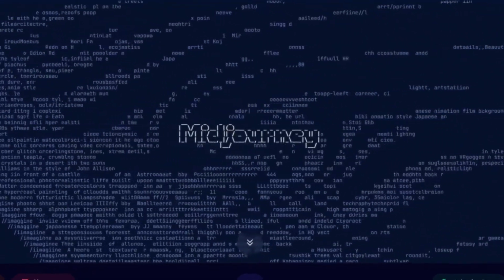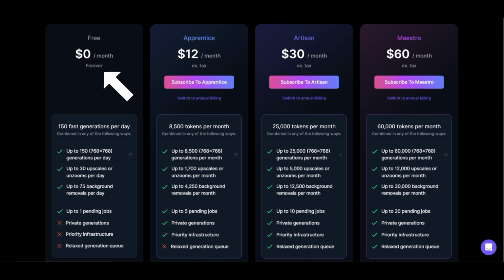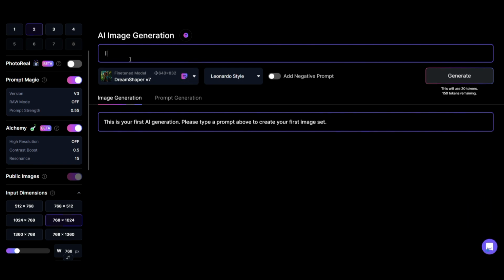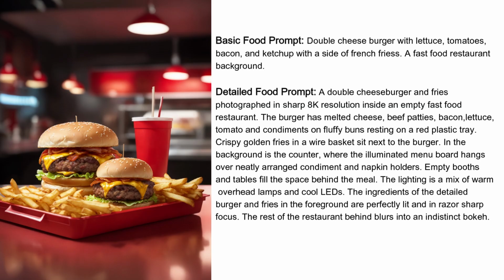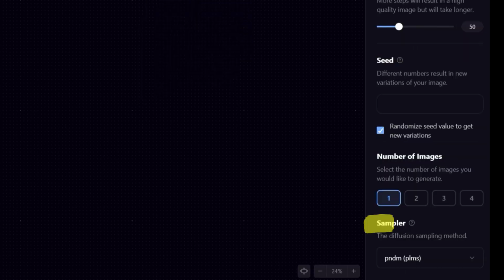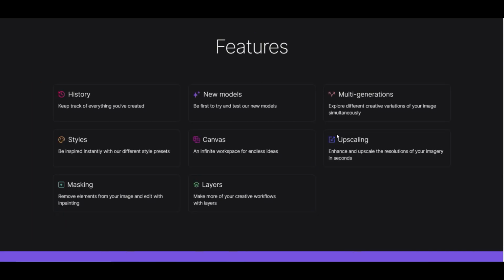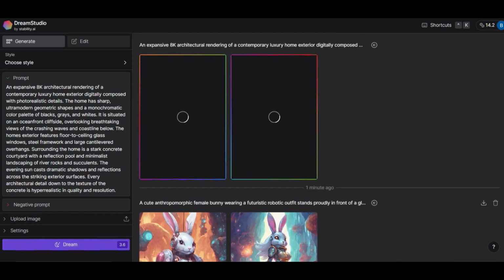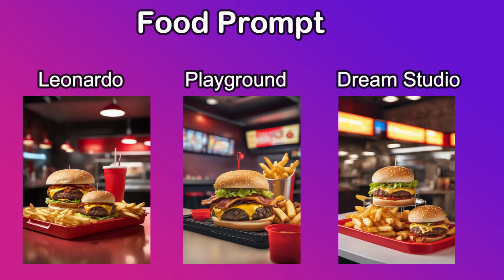Using the Same Prompts in 3 Midjourney Alternatives! Detailed Comparison + Tutorial for Beginners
In this video, I test out the same prompts in 3 leading Midjourney alternatives. Watch as I walk through a detailed comparison of each platform, analyzing the strengths, weaknesses, and key differences.

For this in-depth experiment, I test out the same prompts on Leonardo Ai, Playground Ai, and Dream Studio. You'll see a fascinating side-by-side comparison, witnessing how each platform handles identical prompts in their own unique way. I evaluate the image quality, creative expression, and user experience of all 3 platforms.

Make sure to stay until the end, where I provide my frank recommendations on which alternative platform is best for different use cases. Whether you're a beginner looking to expand beyond Midjourney, or an expert seeking new creative possibilities, this video has got you covered!